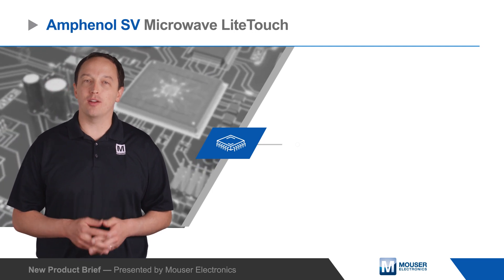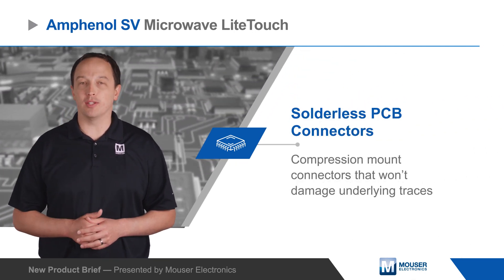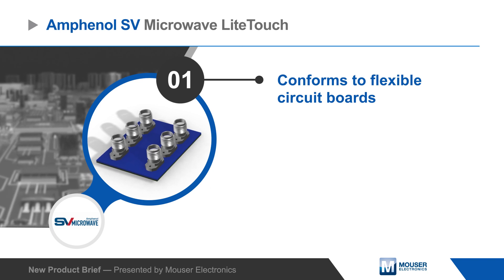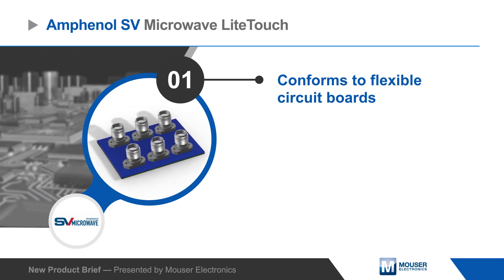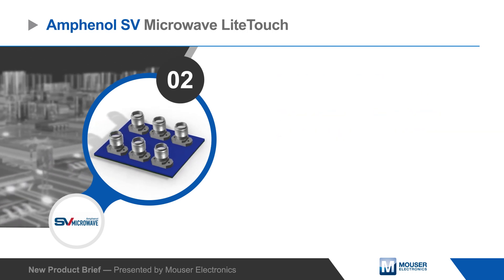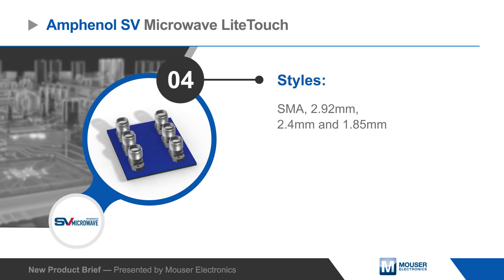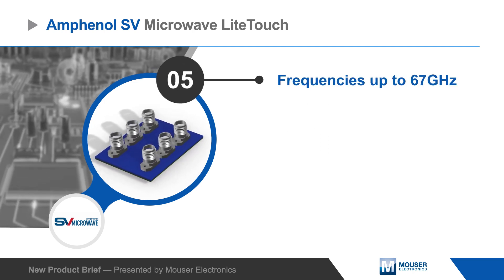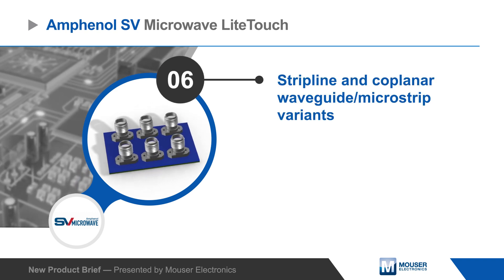Amphenol/SV Microwave LiteTouch Solderless PCB Connectors — New Product Brief | Mouser Electronics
Amphenol/SV Microwave LiteTouch Solderless PCB Connectors offer a complete line of high frequency coaxial/surface mount PCB connectors that meet the industry need for high performing, highly reliable solderless connectors for precision thin substrate mounting.